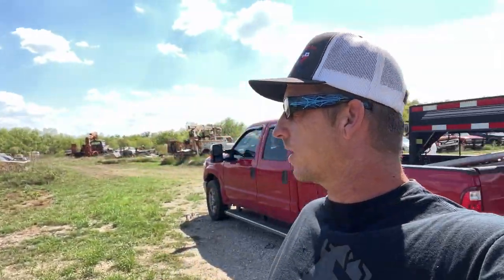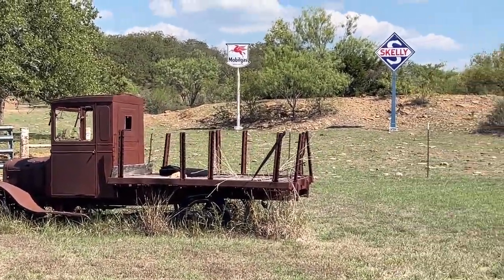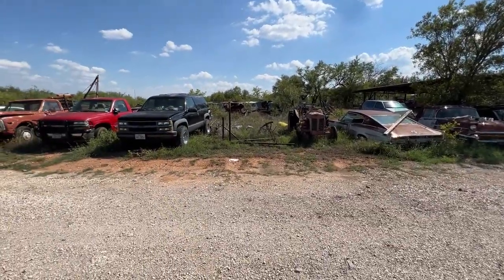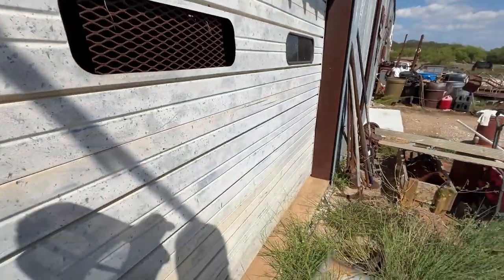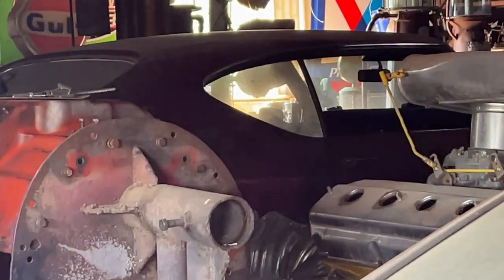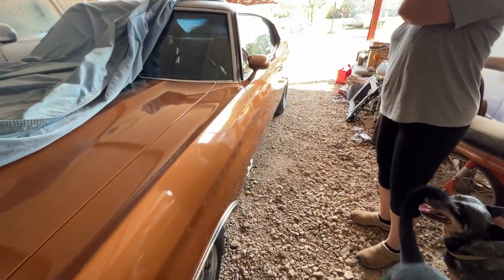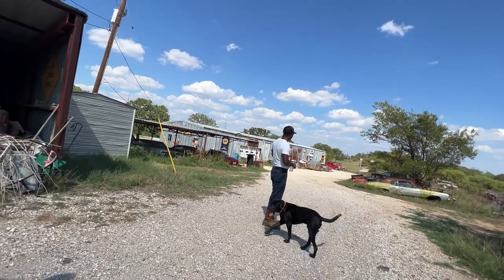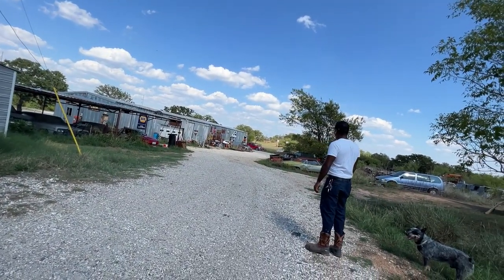Kevin's Collection, Mopar ,Chevy, Ford, Classic Car Hunt.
On This Episode, Thomas, and Adrian Stop at a Road Side Collection.
Full of Classics. Mopar Ford and Chevy. Super bees, Camaros, GTX, Impalas, and More.

Call or Text Thomas, Cell# 8one7six2nine5four8one